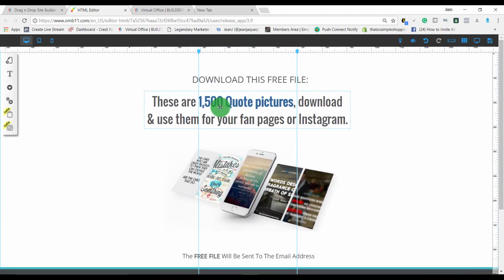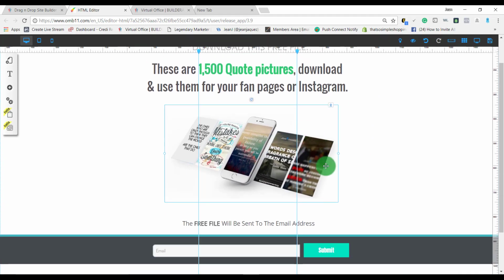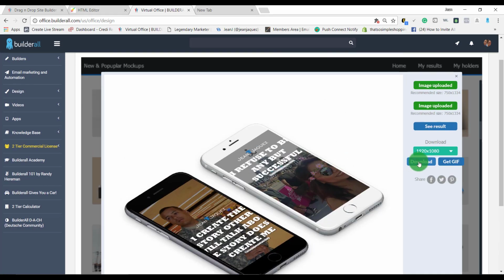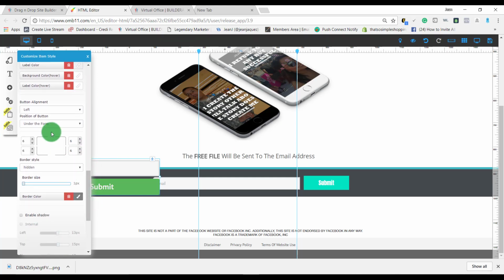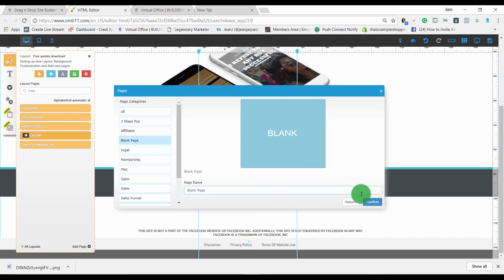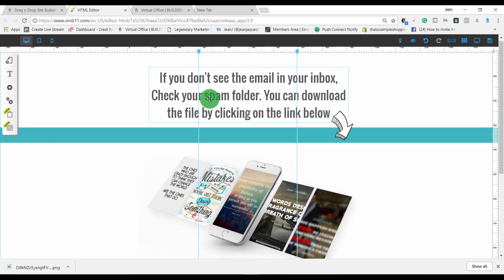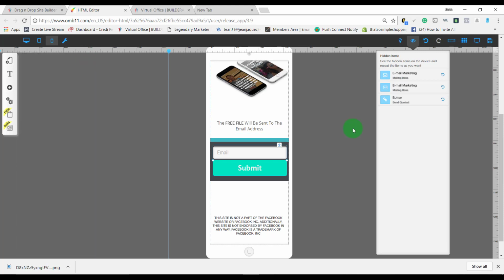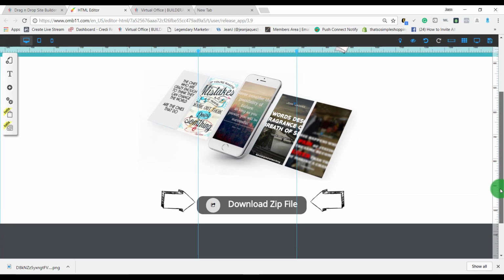Creating A Lead Magnet Page